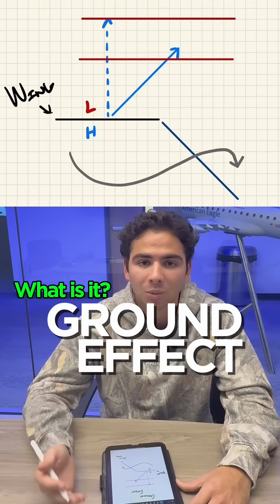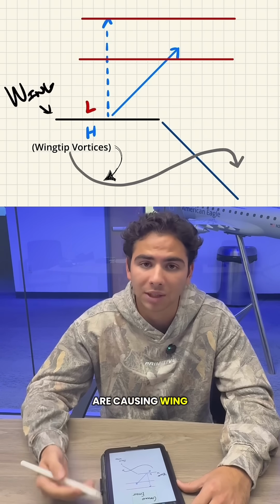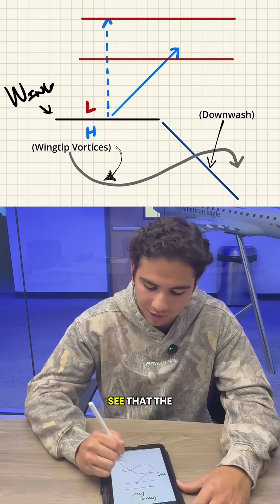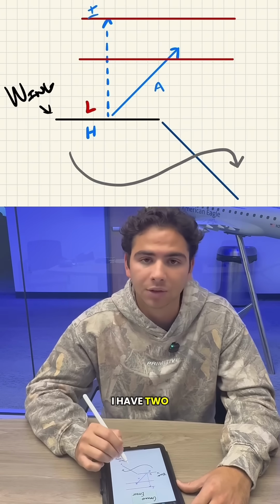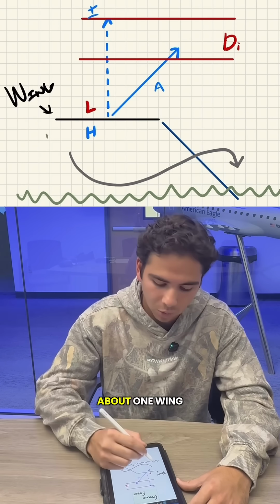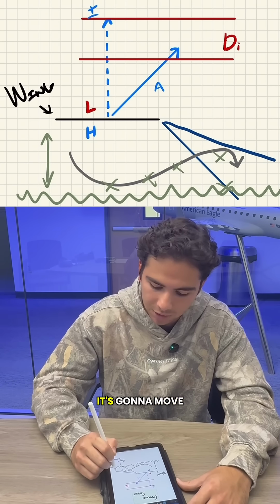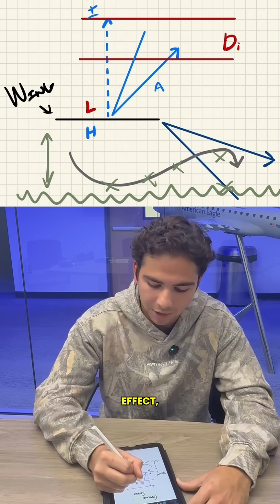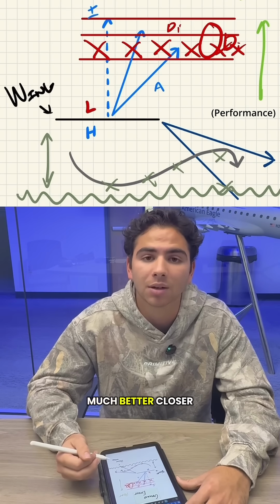CFI Explains Ground Effect